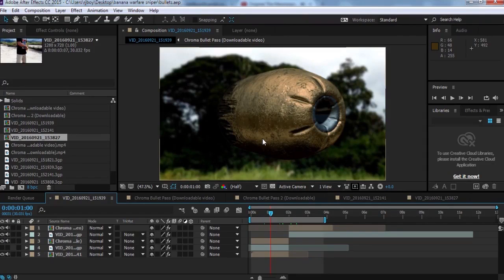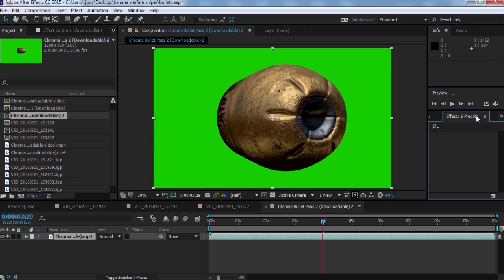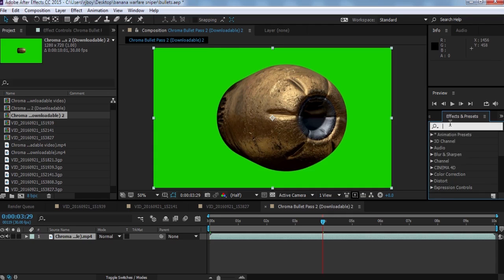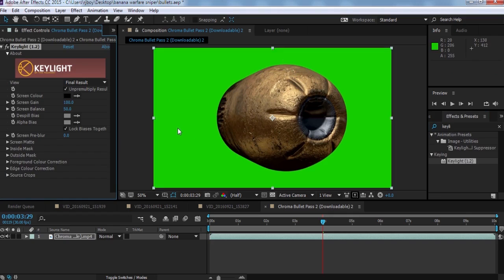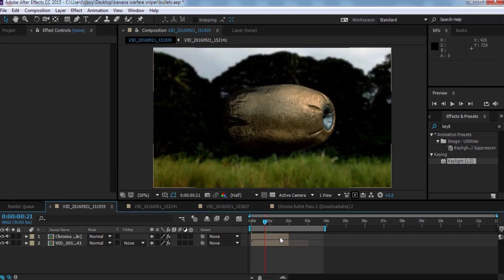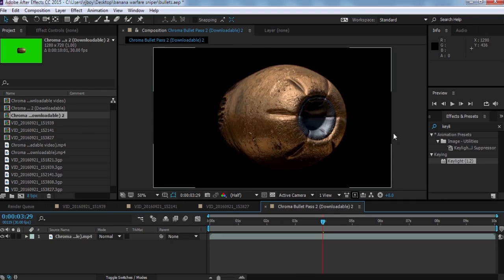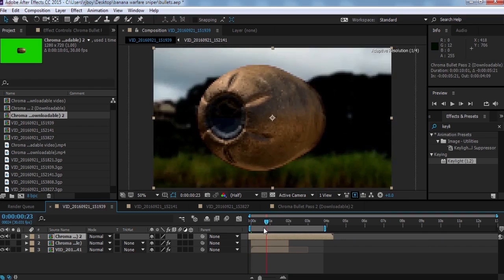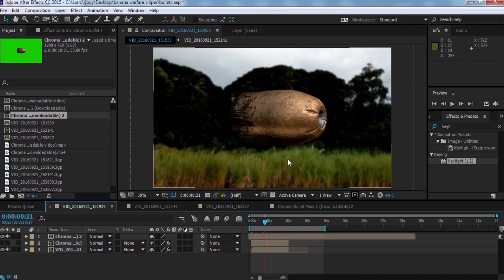adobe after effects tutorial bullet pass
a simple tutorial bullet pass